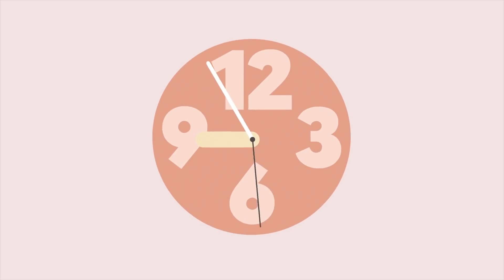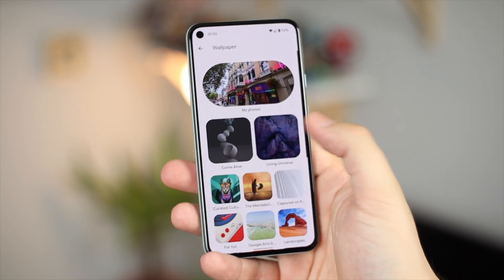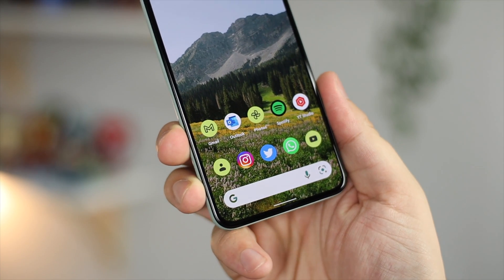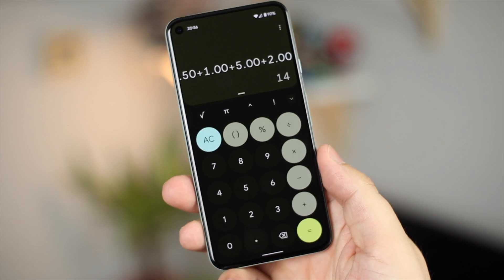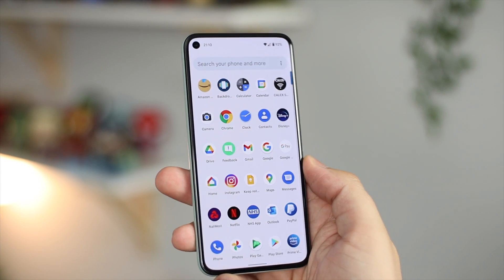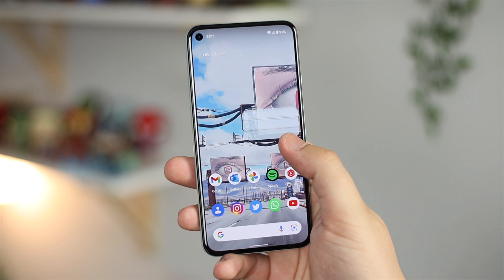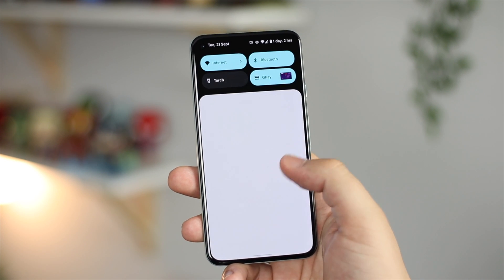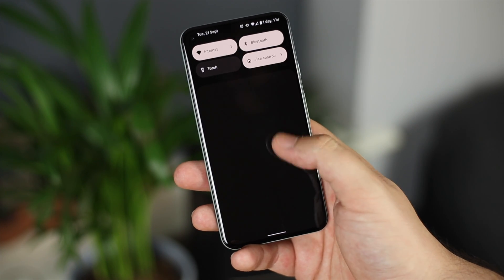Android 12 Material You Review and Deep Dive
In this video we check out Material You on Android 12. We are still a month away from the full release of Android 12 but Material You is ready for the mainstream! So lets take a look!